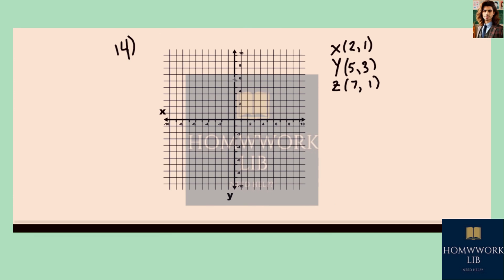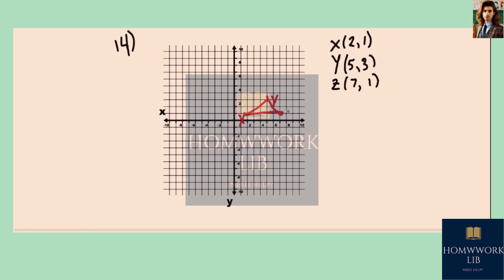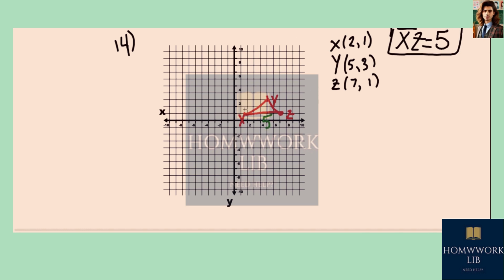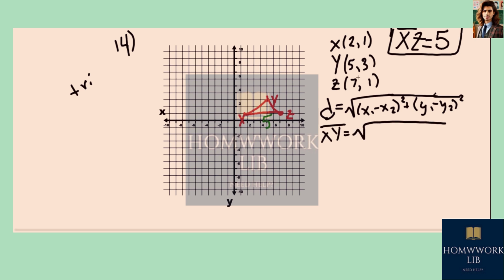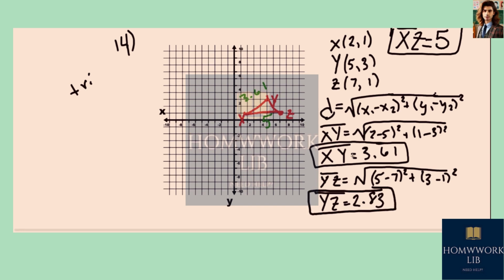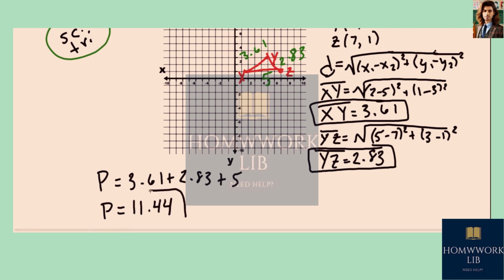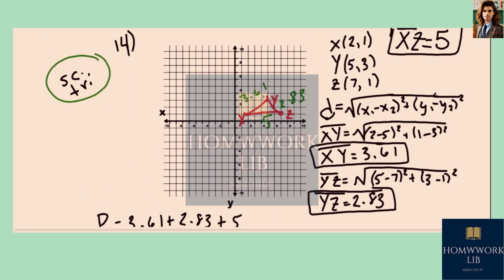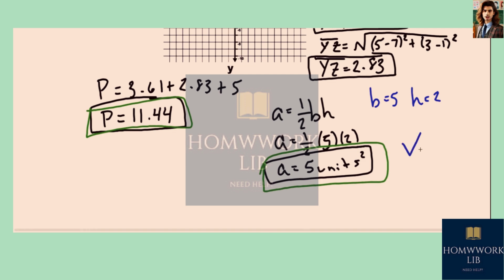[Math] Draw and classify the polygon with the given vertices. Find the perimeter and area of the po